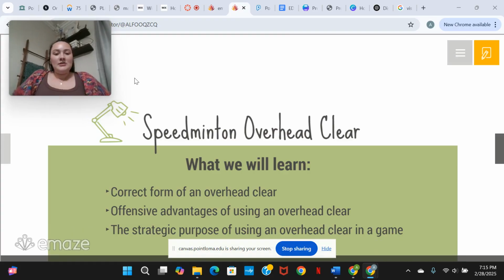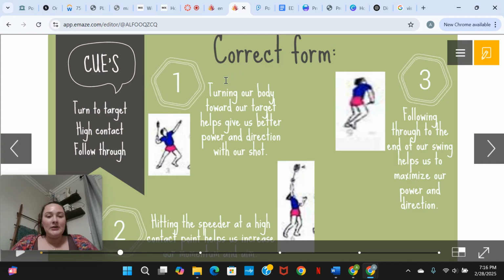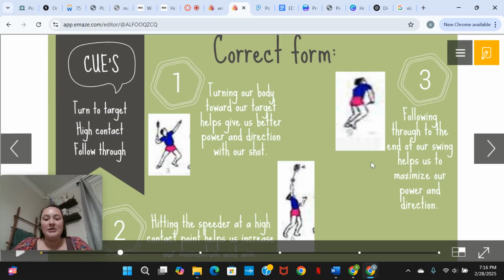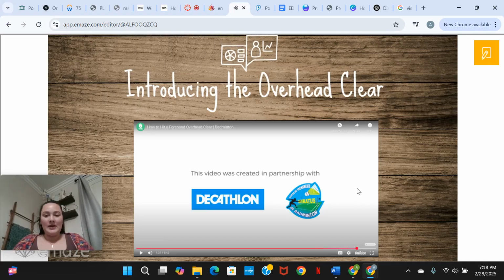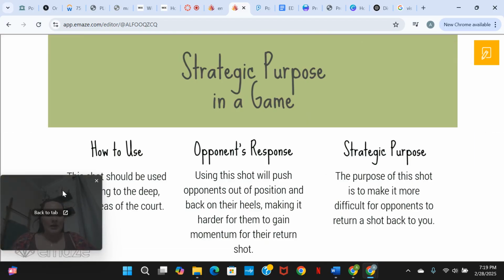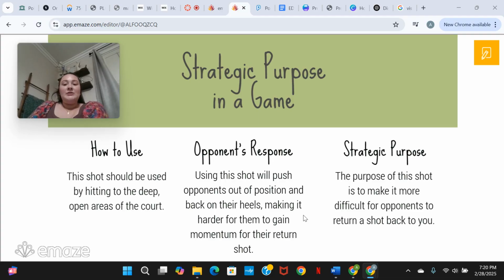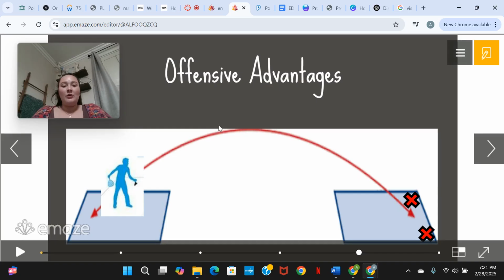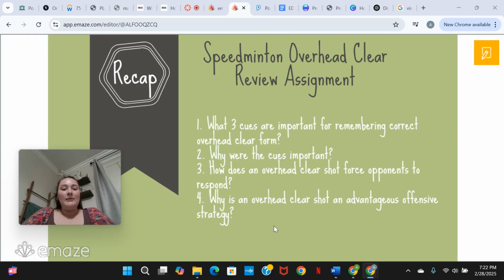Speedminton Overhead Clear Flipped Lesson